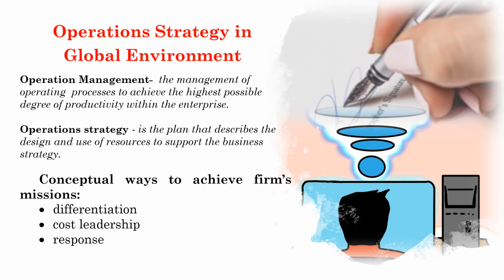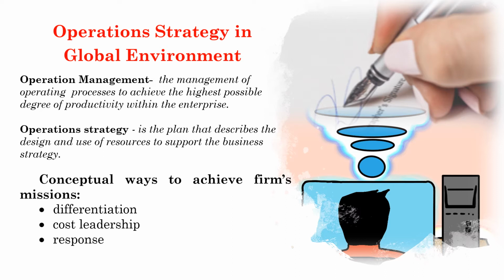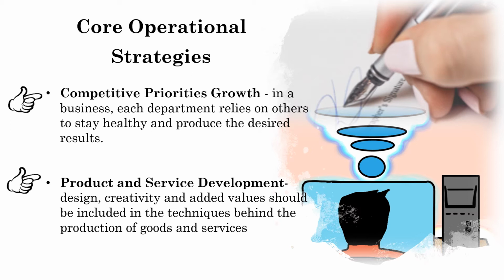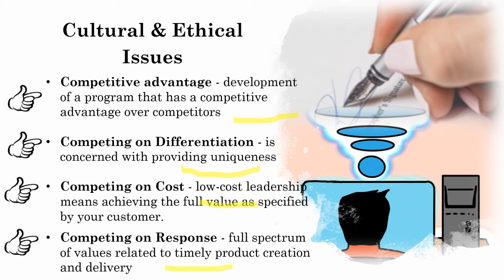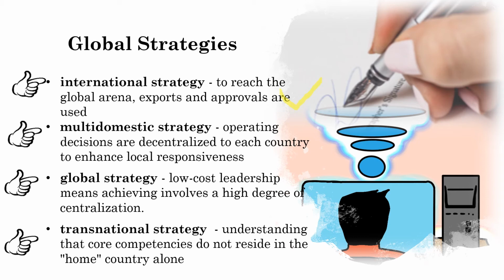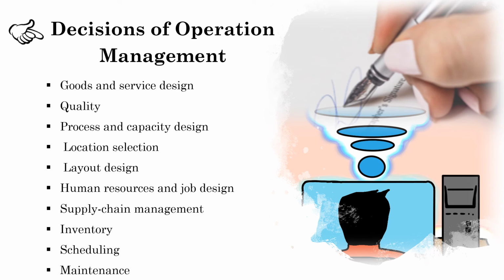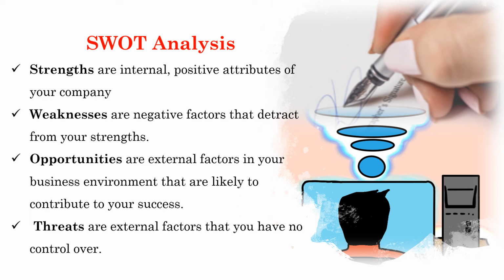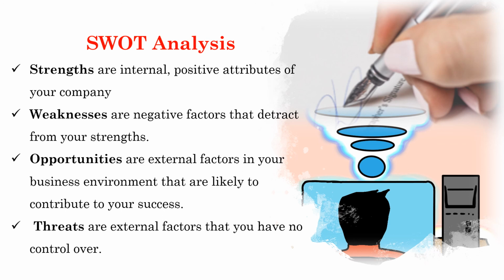Tec101 Week15 Operations Strategy in Global Environment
This video lecture series covers the discussions on the entrepreneurship concepts aims to develop the understanding necessary to design, start, and manage a small business where students are expected to develop a feasible IT business proposal.